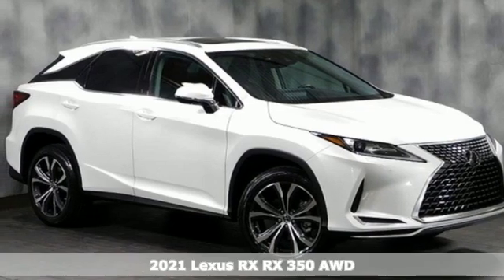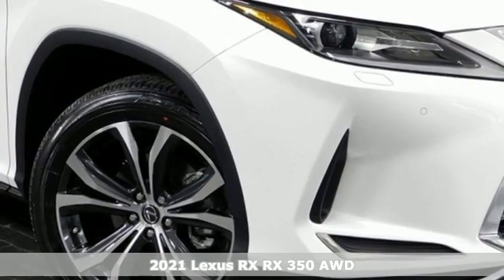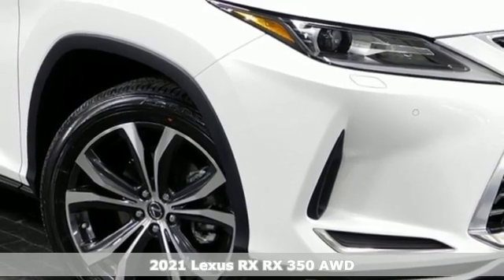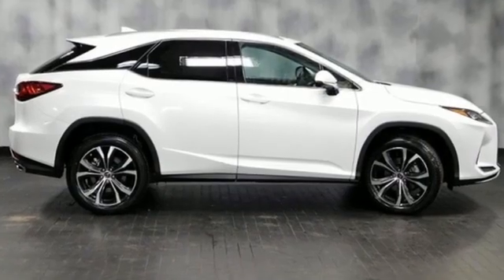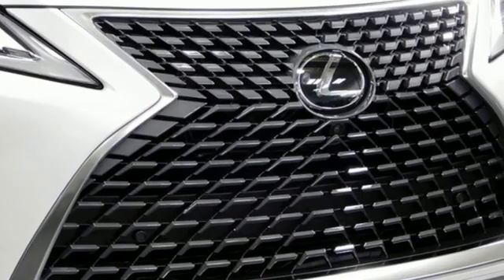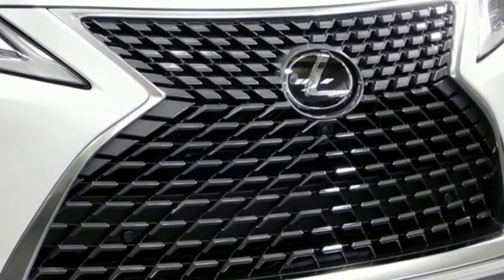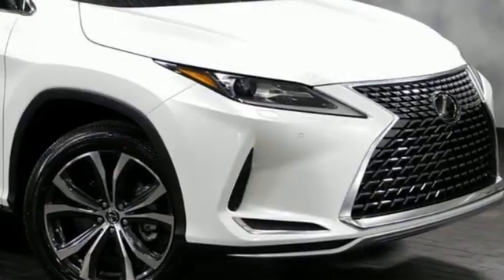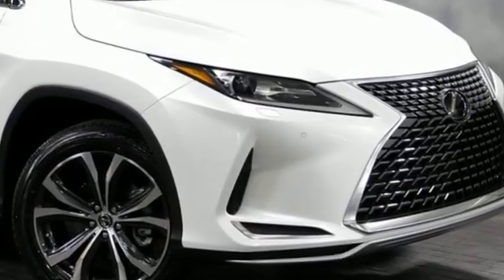New 2021 Lexus RX 350 Westmont IL Chicago, IL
Year: 2021
Make: Lexus
Model: RX 350
Trim: Awd Navigation
Engine: 3.5L V6 DOHC 24-Valve VVT-Iw Engine
Transmission: Automatic
Color: EMINENT WHITE PEARL
Interior: Black
Stock #: Z1456
VIN: JTJHZMDA4M2052936

Address:
470 E Ogden Ave